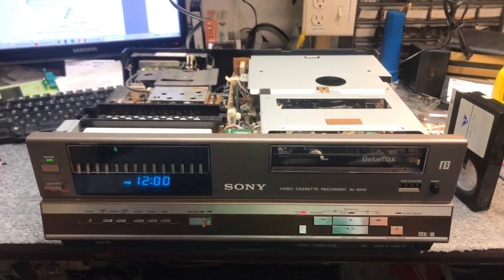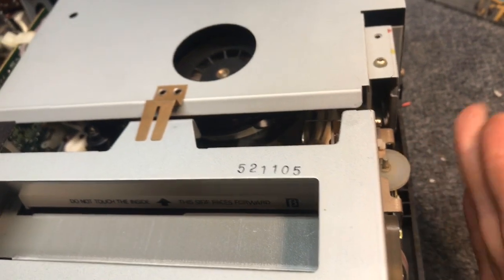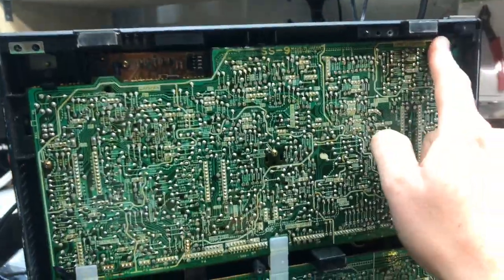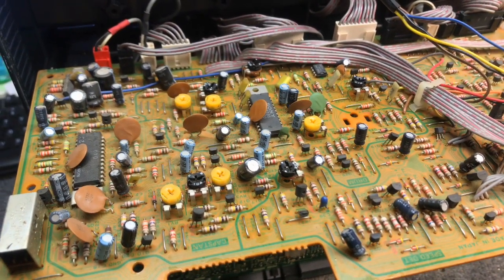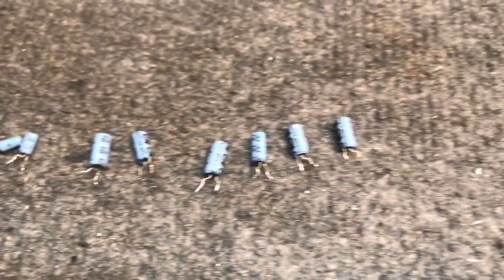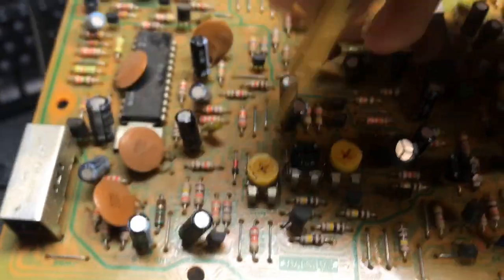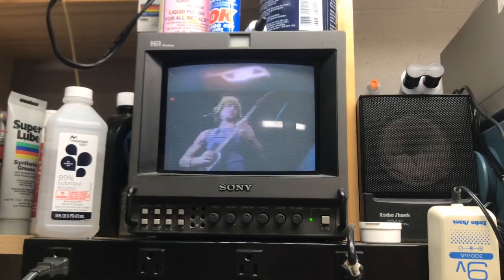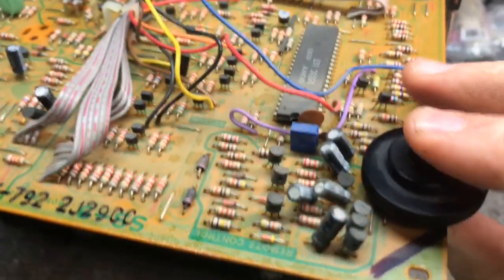Sony Betamax SL-5000 Series Repair - No Video/Snow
This is a quick and dirty repair of a front loading SL-5000 series Sony Betamax VCR.  The repair addresses the very common problem of bad Sanyo capacitors in the servo section and rough adjustment following replacement of the capacitors involved.

NOTE:  This unit gave me more trouble than others.  I strongly suggest cleaning the following with DeOxit or a similar plastic-safe contact cleaner PRIOR to beginning the adjustment process.

- Tracking Control
- Rear PCM/Caption switch
- Rear Record Speed / BI Playback switch

It may also be a benefit to replace or clean and exercise the adjustment trimmers used in this repair.

Please exclude my messy workbench and half-asleep delivery!  Congrats if you found the .47uF cap I missed :)